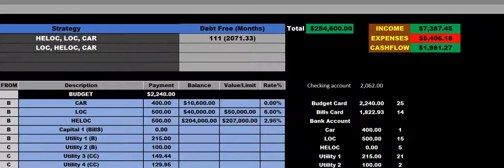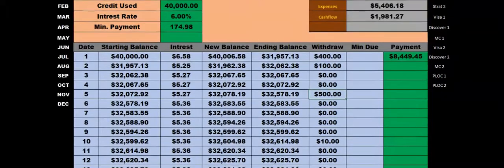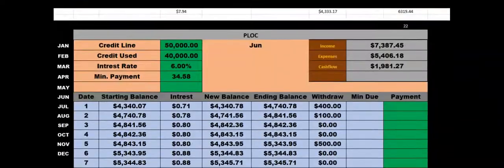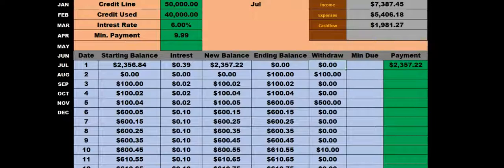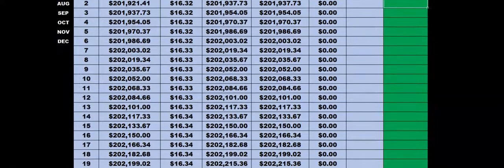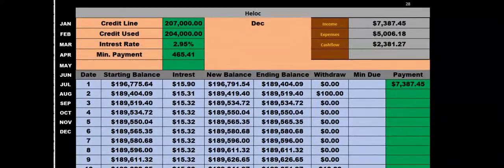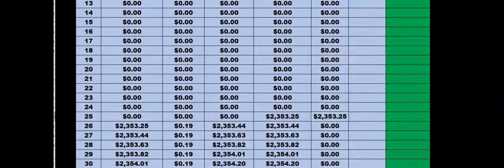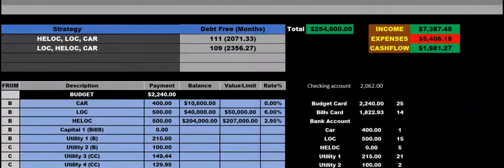Velocity Banking $250,000 case study Part 4 ~ PLOC, HELOC, CAR